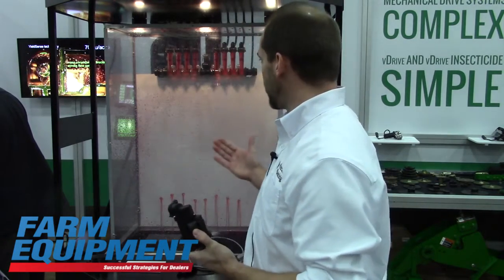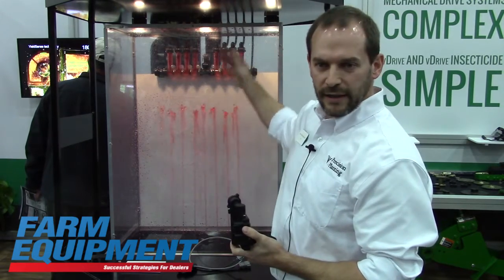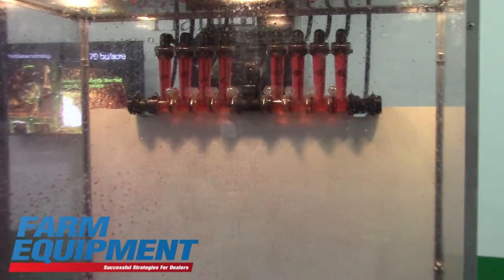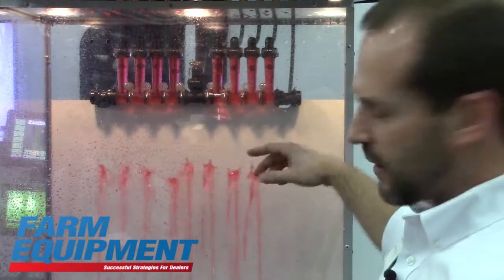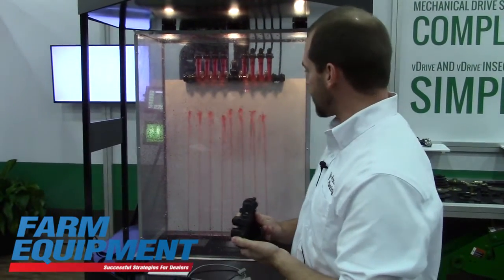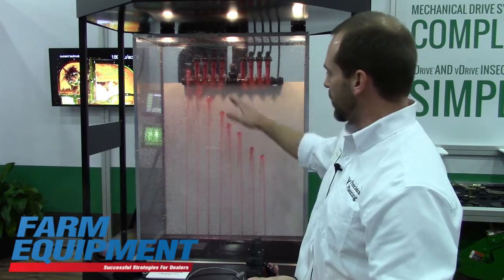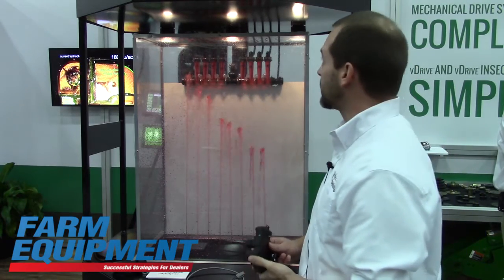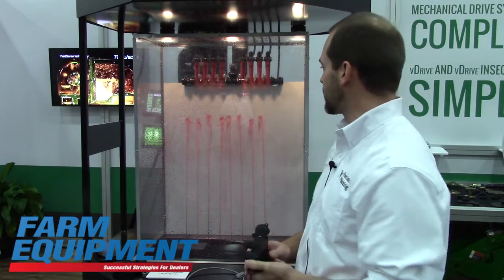Precision Planting Debuts New vApply HD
Precision Planting’s Cory Muhlbauer discusses the company’s new vApply HD liquid application control system. Through the company’s 20/20 SeedSense monitor, farmers will be able to control liquid application across every pass on the farm for sidedress, sprayer, strip-till or liquid application with a planter.